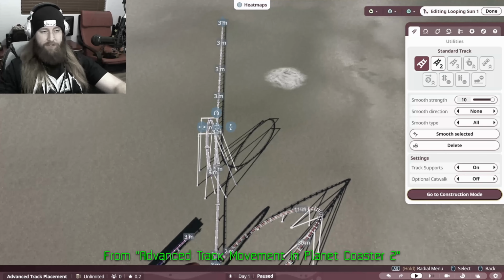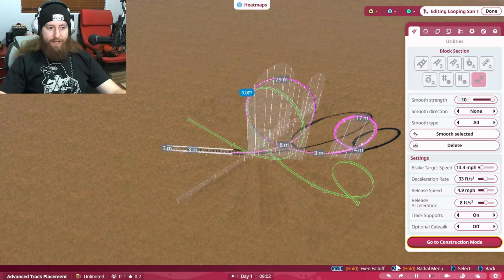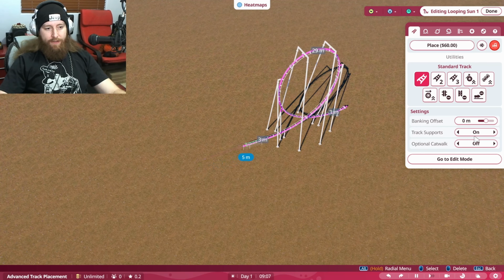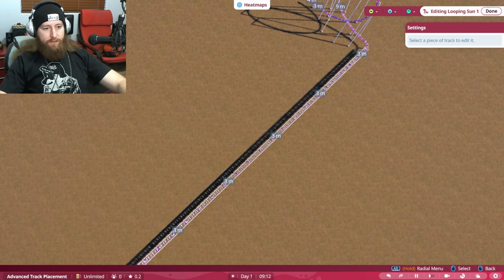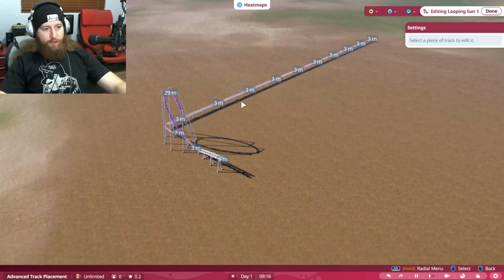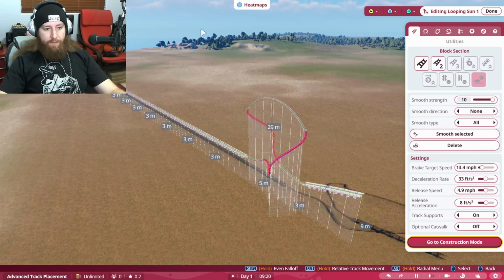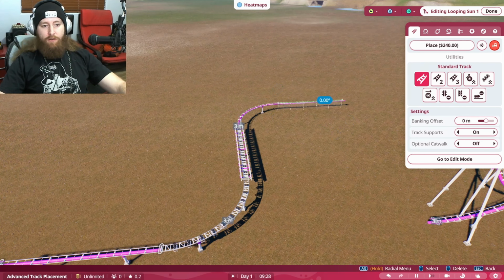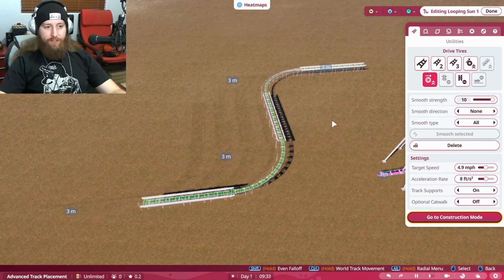EASY Advanced Track Movement in Planet Coaster 2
I a way to make the advanced track movement techniques from my last video a bit less tedious. This video shows how to move and rotate entire sections of coaster track without having running into track limits or having to repeatedly delete and re-add sacrificial pieces of track.